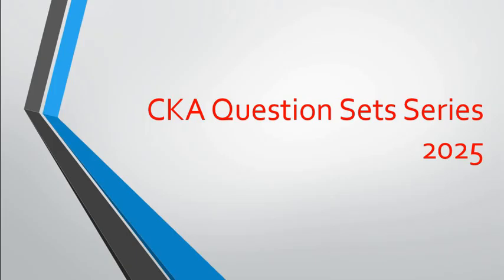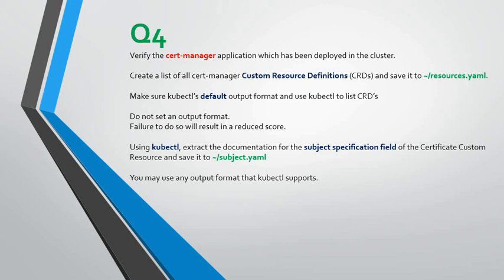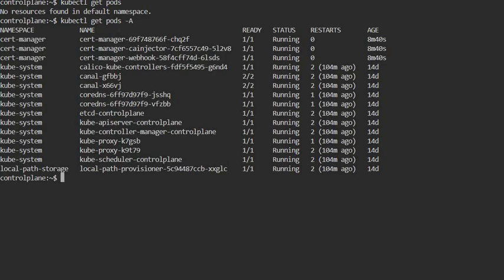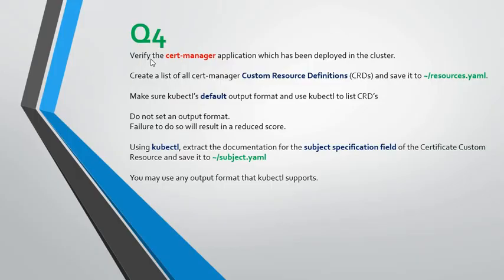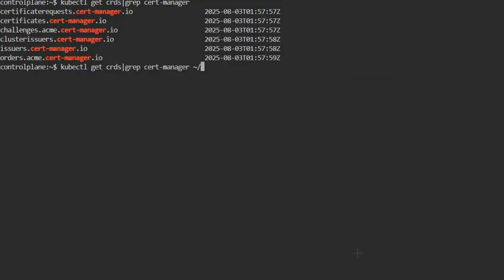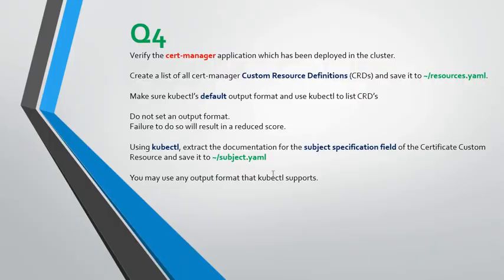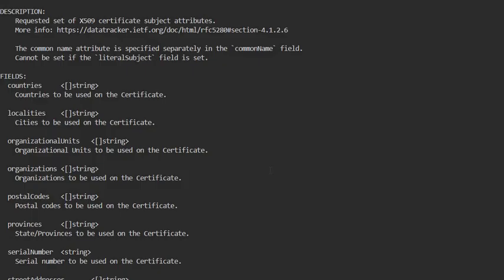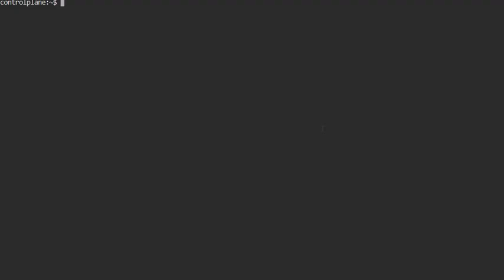CKA Exam Question Set for Practice: Question 4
This is sample question which may come in CKA exam as per new pattern.